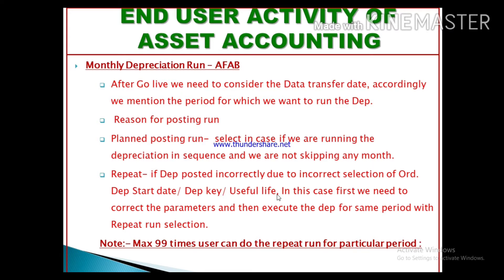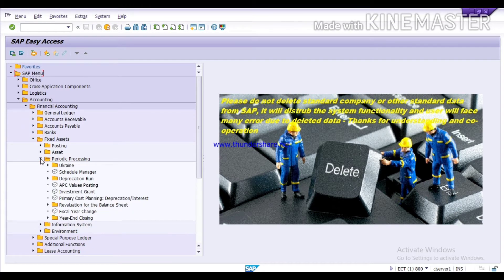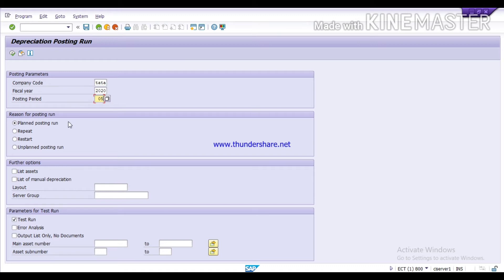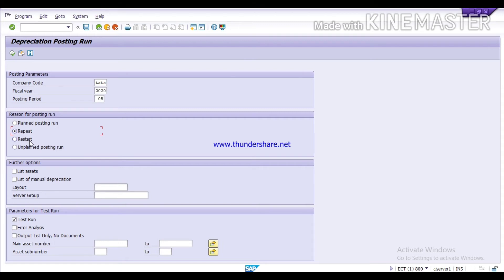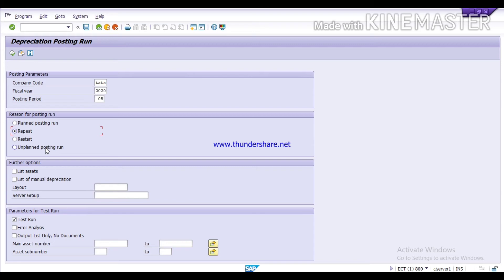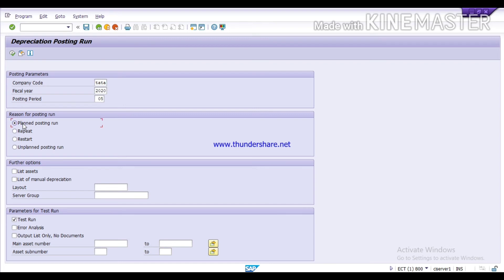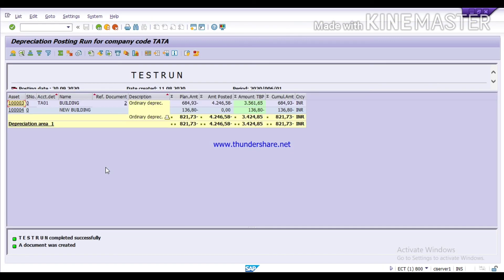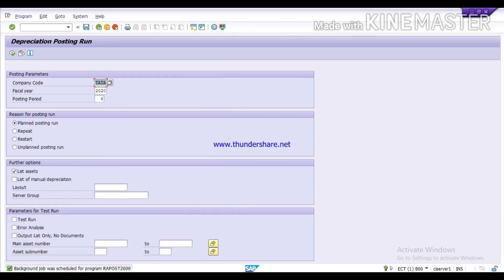SAP-FICO(Session-75)| Enduser Activity of Asset Accounting (PART -15)|SAP -FI Asset Accounting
Hi friends,
About this video:
SAP-FICO (Session -75)|| End-user Activity of Asset Accounting ( PART -15) | Asset Accounting In SAP In English |

Welcome to learn SAP-FICO on our channel JmdInfo provides a complete SAP - FICO tutorial for those who really wants to make their future in SAP. Here we will provide practical real time based video training and your all queries will be solved. This platform will help you to be independent in your life.

In this video you will learn about end-user activity of asset accounting in sap fico

Queries solved:

Step by step End-user Activity of Asset Accounting

JMDINFO
jmdinfo

About this channel:
This is a platform to build your career. Here you will learn SAP-FICO Realtime training. We will explain the concept and each and every process step by step practically for beginners and experienced. SAP-FICO is very vast module and here we will learn all topics like AP/AR, Taxation, APP, Asset Accounting, Cost Accounting and many more. In this Realtime training we will discuss Realtime issues and tickets. Along with this Realtime training we will you in placement. Here we will discuss interview process Q/A also give you tips to prepare your resume.
JOB VACANCIES DETAILS:
In this channel you will get to know about new vacancies related to PVT. sector and government sector. We will provide SAP fico opportunity also in this channel you will know about work from home jobs, online jobs, online earning, how you can earn online. We will try to find jobs for students, house-wife, freshers and experience candidate.